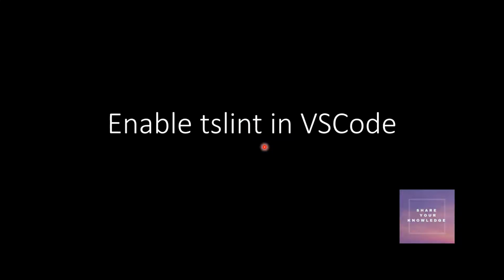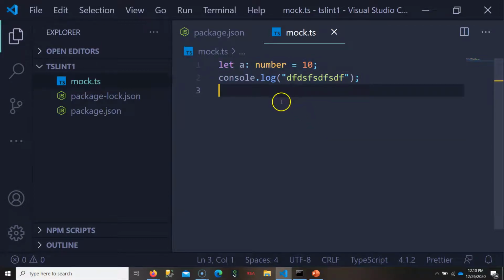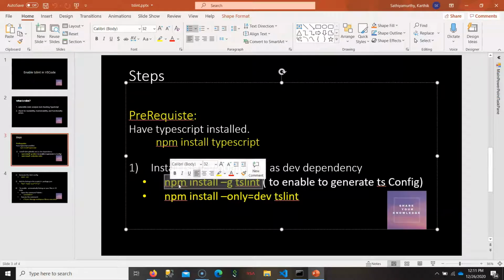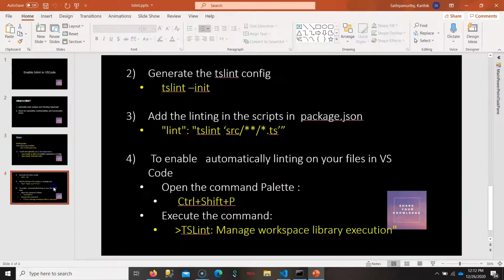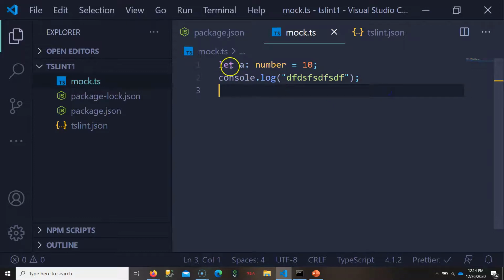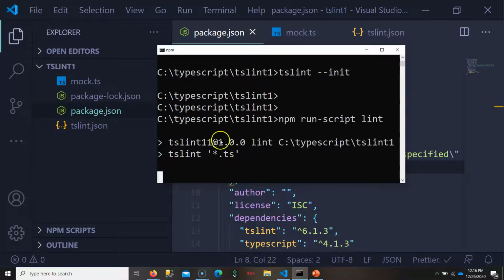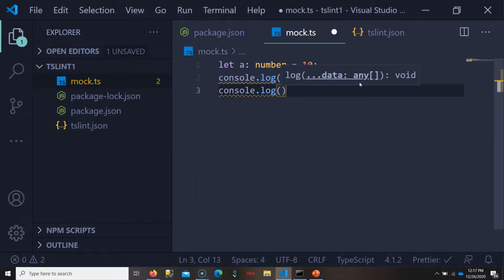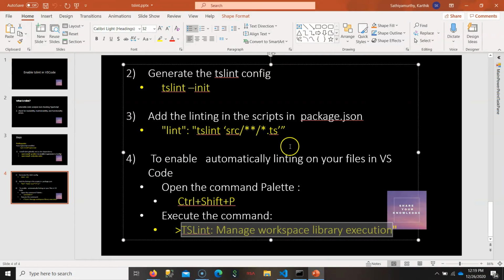enable tslint in vscode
PreRequiste:
Have typescript installed.
 npm install typescript

Install tslint globally and as dev dependency
npm install –g tslint ( to enable to generate ts Config)
npm install –only=dev tslint

Generate the tslint config
tslint –init

Add the linting in the scripts in  package.json
"lint": "tslint ‘src/**/*.ts’”

 To enable   automatically linting on your files in VS Code
Open the command Palette :
 Ctrl+Shift+P
Execute the command:
TSLint: Manage workspace library execution"